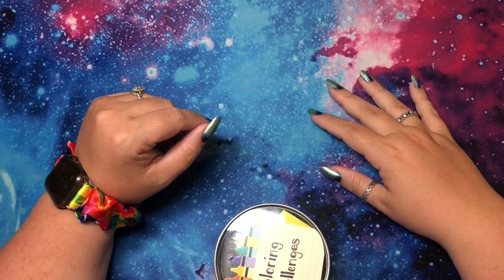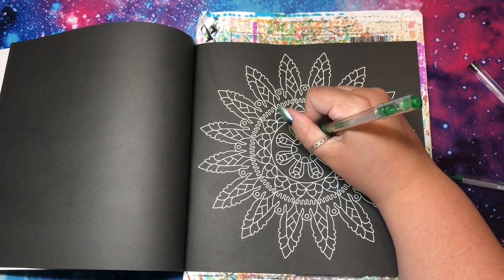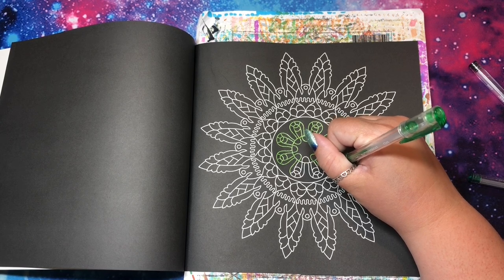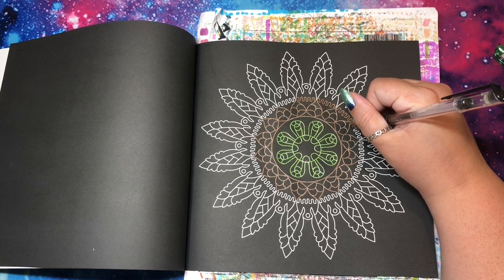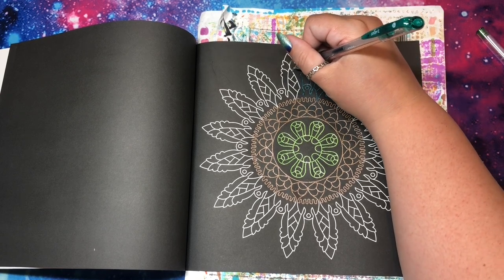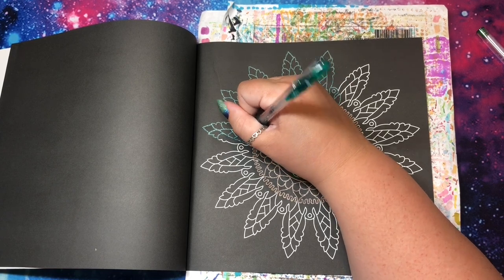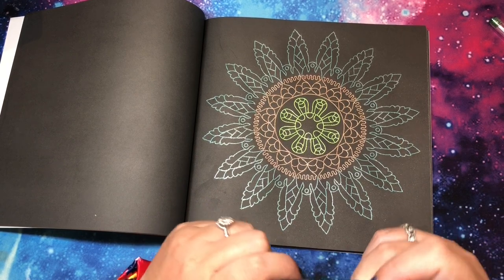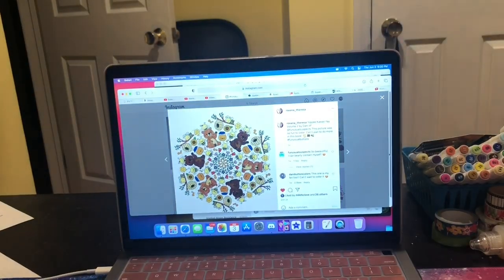3 Color Challenge and GIVEAWAY WINNERS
Thank you Gold Buttons! Meg, Jordan, Frannito, Shaina, and Cherie!

Congratulations Youtube Winners
Grand Prize - Mandi Kniffen
Bonus Winners- Debbie N., Debbie O'Rourke, and Michaela Renee

IG winners
Grand Prize - Hobbyhopecolors
Bonus winners - Spiceycatcolors, chili_crafts, Roxana_theresa

Inverted Mandalas